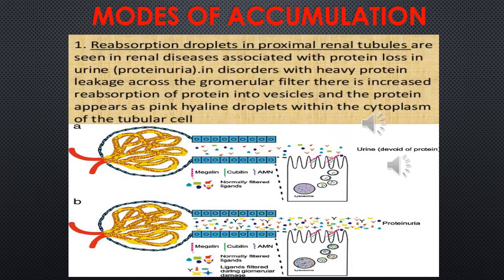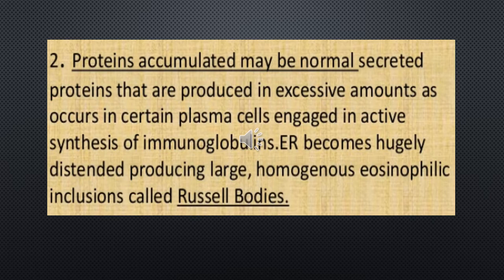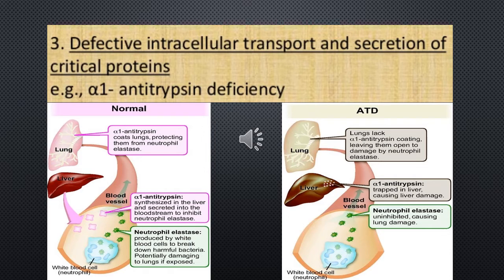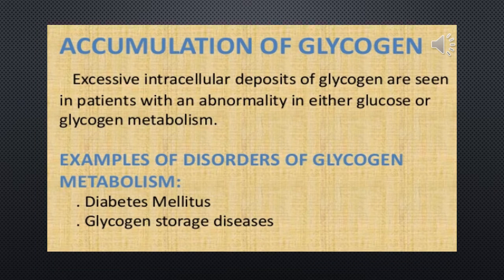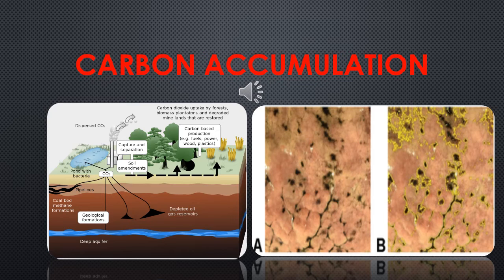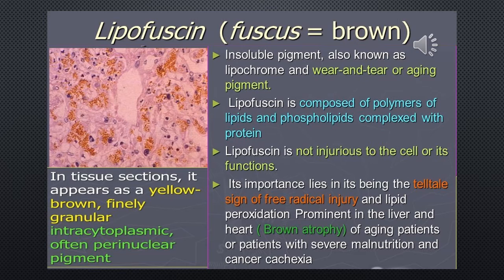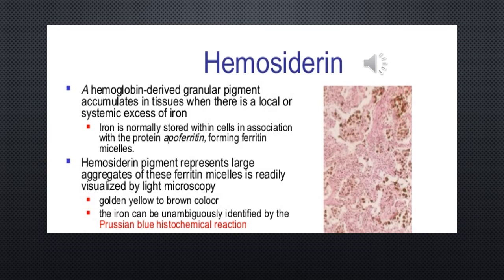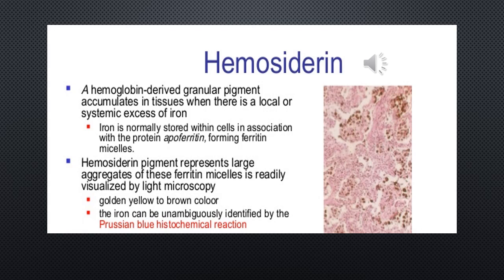CAHS 1ST YEAR PATHOLOGY TOPIC: INTRACELLULAR ACCUMULATION